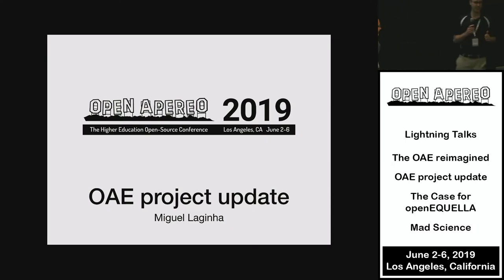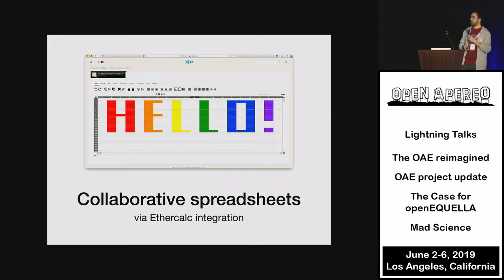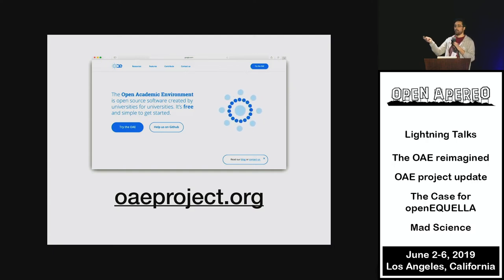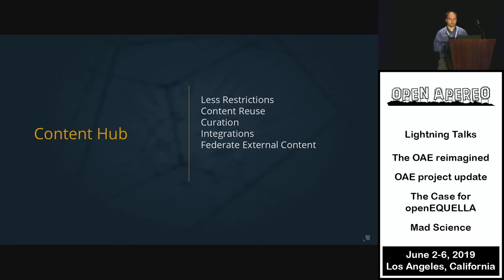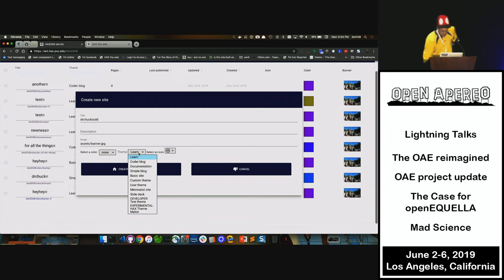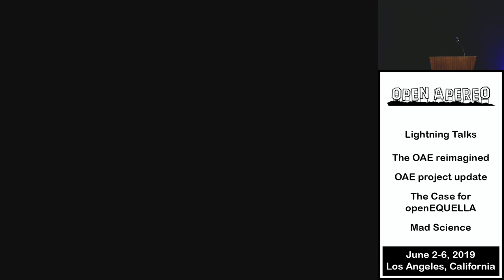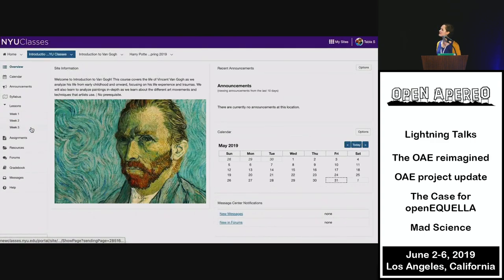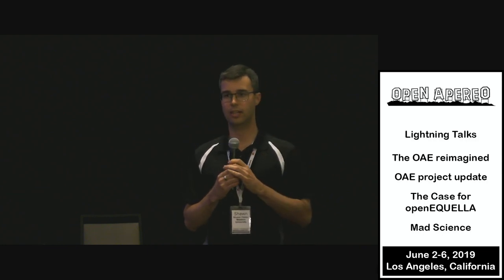Open Apereo 2019 - Lightning Talks - Round 1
Presenters: Miguel Laginha, Chris Beach, Bryan Ollendyke, Clea Mahoney

Miguel Laginha: The OAE reimagined & OAE project update
Chris Beach: The Case for openEQUELLA
Bryan Ollendyke: Mad Science: Let's rebuild the Apereo.org website, live
Clea Mahoney: Welcome to NYUClasses